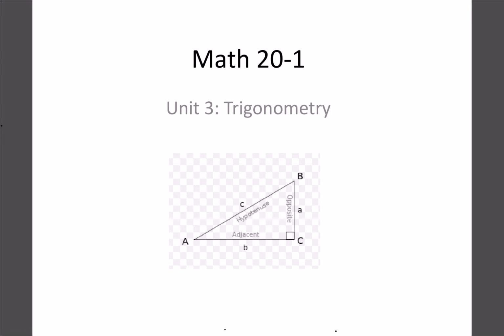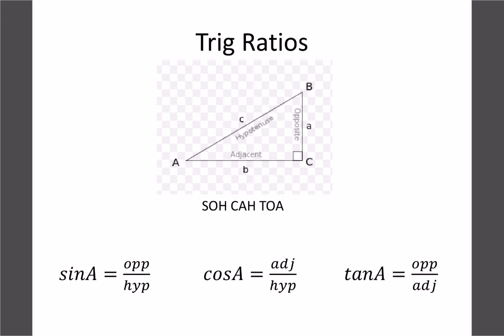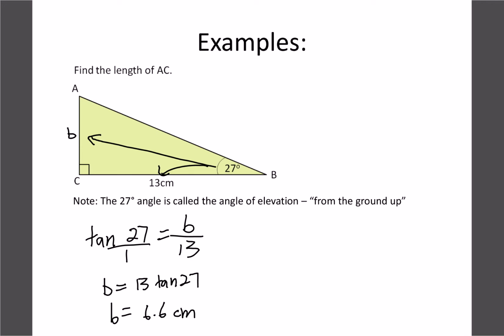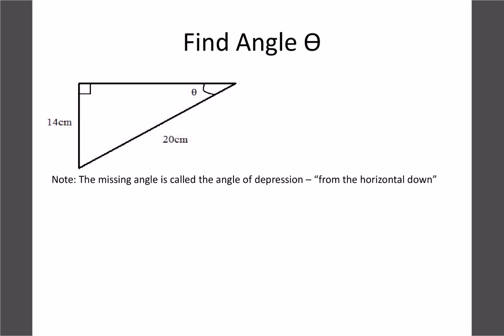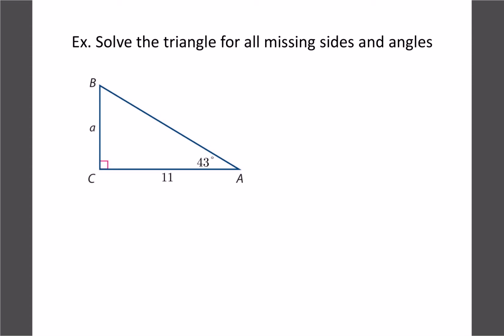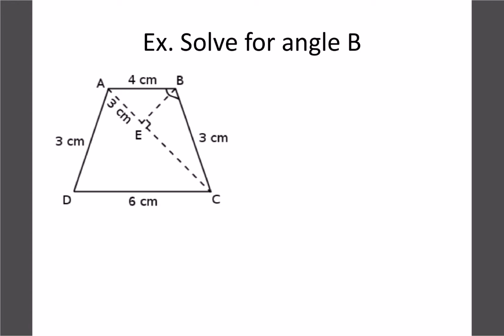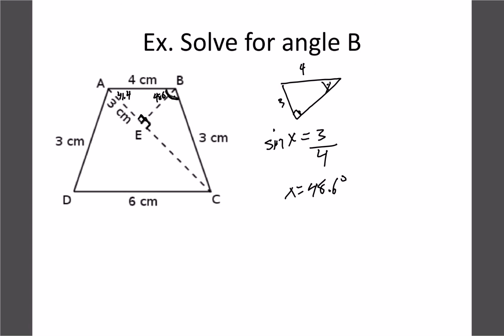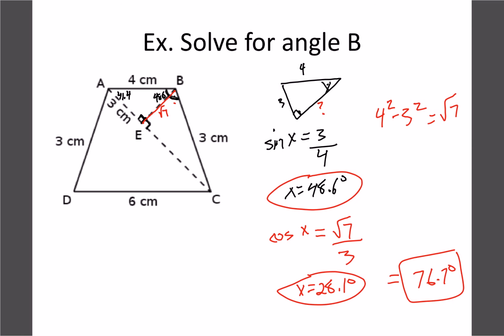3.1 Trig Review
3.1 Trig Review
This recording was created using Lensoo Create App.